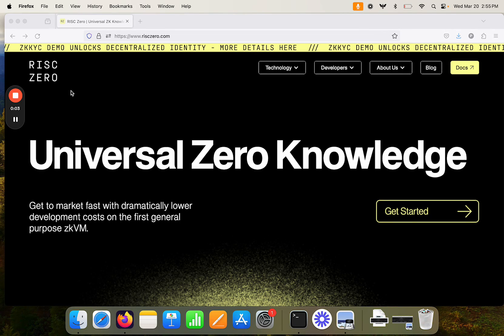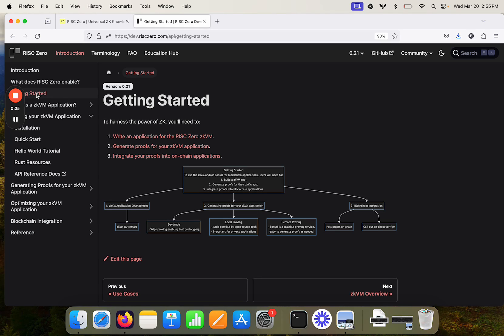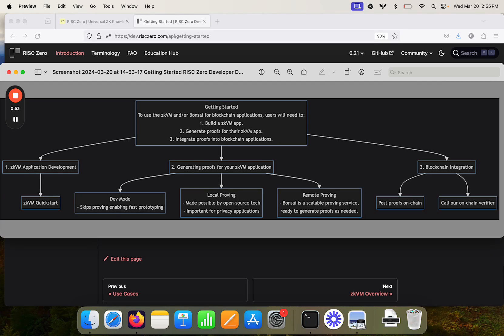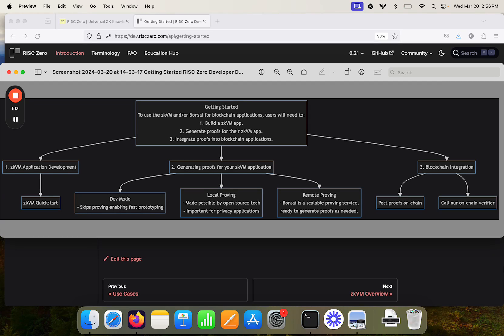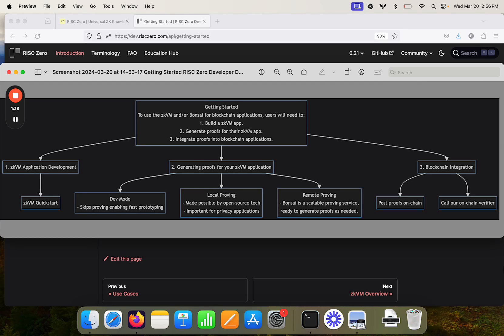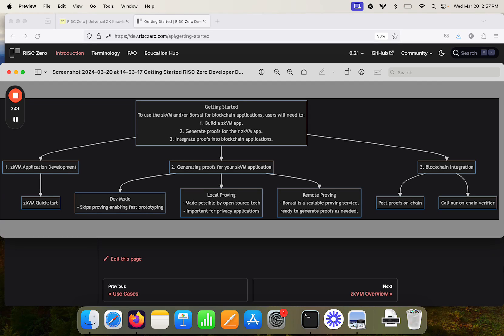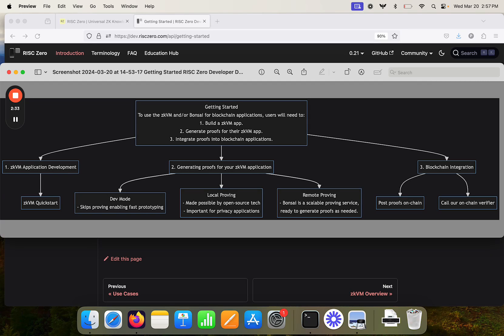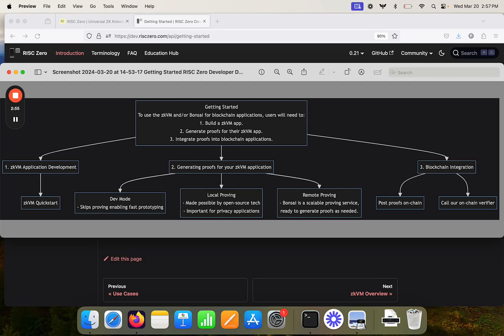Getting Started with RISC Zero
A quick overview to building a project with RISC Zero.